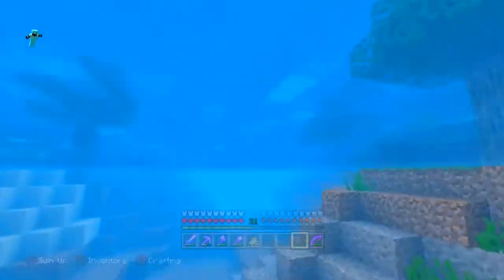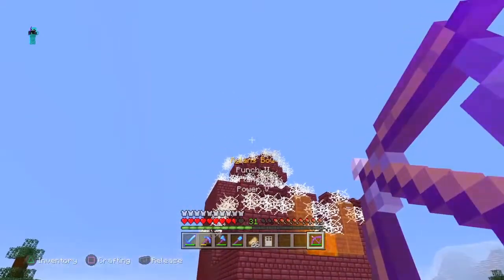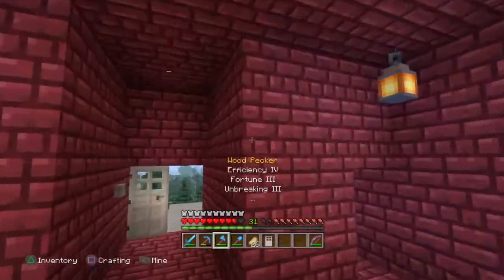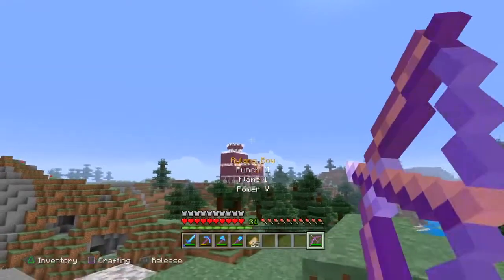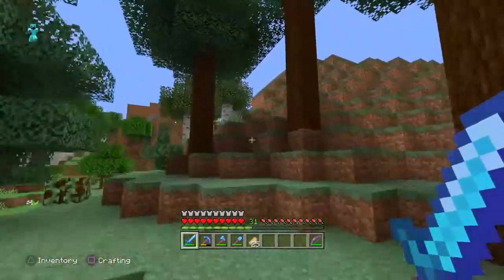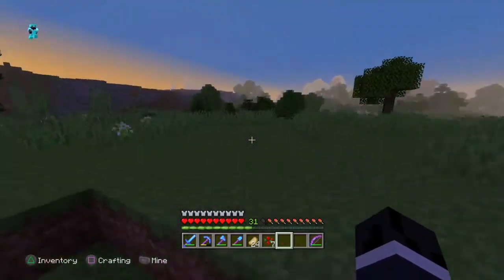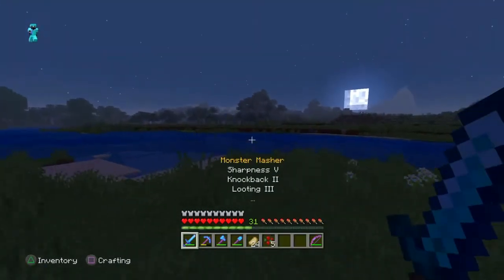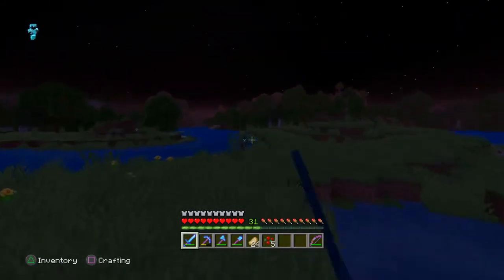Creepy Encounter!- Minecraft {16}